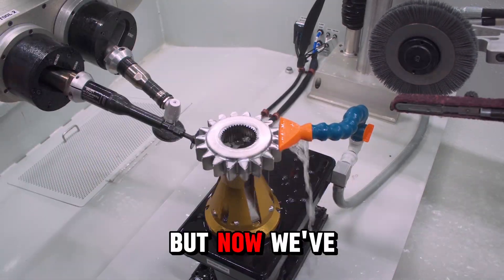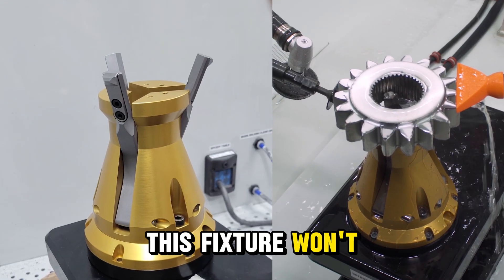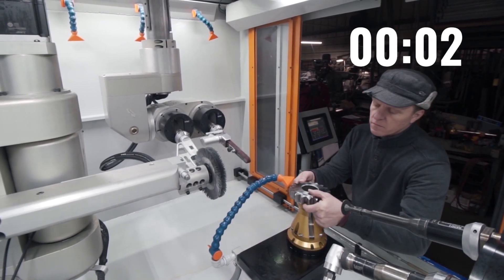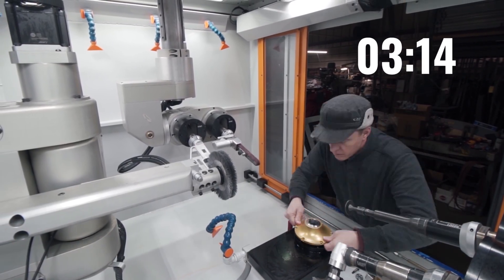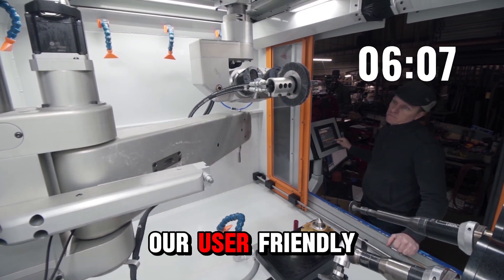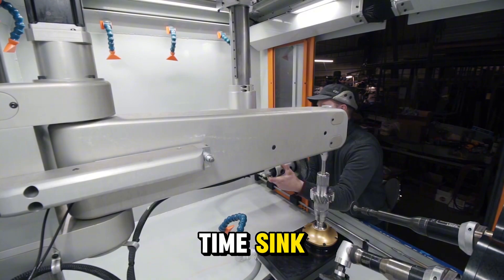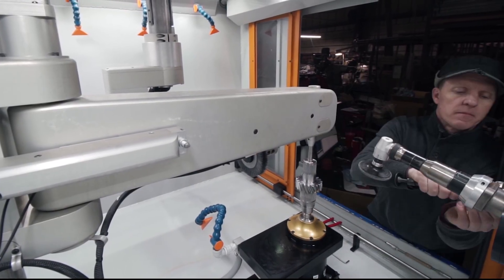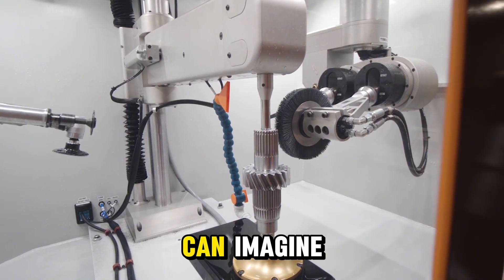This Machine Breaks Every Rule of CNC Work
This Machine Breaks Every Rule of CNC Work | MAX Deburring Changeover Demo

We just finished machining a gear…
But what happens when the next part is completely different?

No center. No clamp point. Totally unique geometry.

Most setups would require a different machine — but not this one.

In this video, we demonstrate the fast and seamless changeover on our MAX Systems Automatic Deburring System. Watch how we go from one metal part to a completely different one in minutes, with custom tooling and modular fixturing that adapts to almost any shape.

About:
James Engineering in Broomfield, Colorado has been optimizing gear and part manufacturing since the 1980s. Our deburring and chamfering machines are the best fit for any job. With custom manufacturing solutions, we focus on providing top of the line precision, efficiency, and sustainability. With a user friendly interface, our systems allow for a one-time-setup for batch production. Our “recipes'' feature allows for machine memory of all your intricate gears and parts. James Engineering provides top of the line manufacturing technologies for a broad range of industries including, but certainly not limited to; aerospace, automotive, tools, and household appliances.